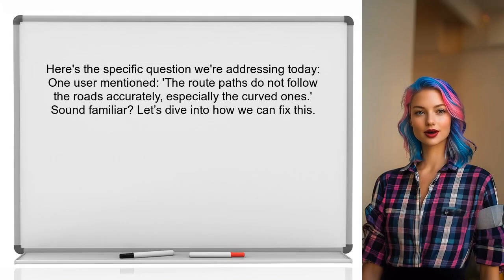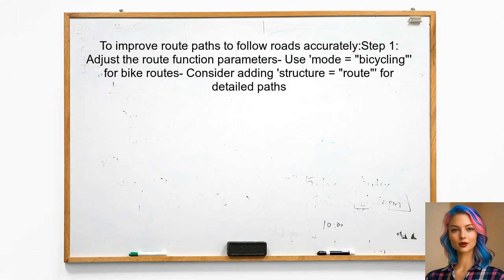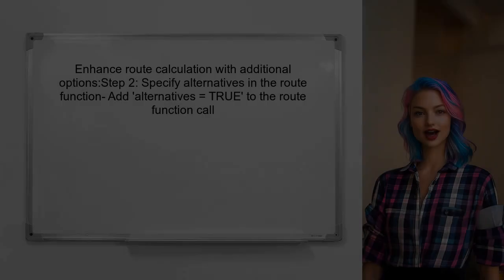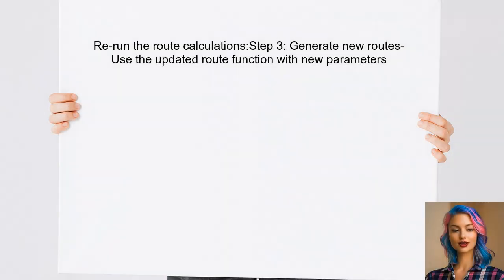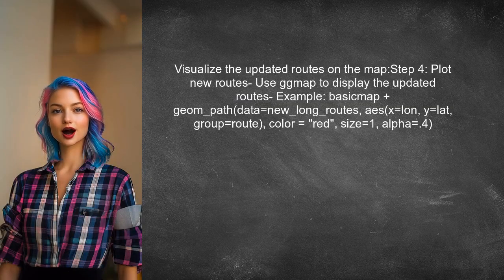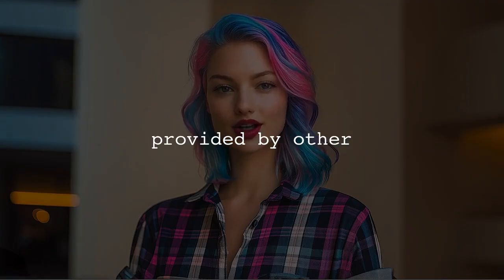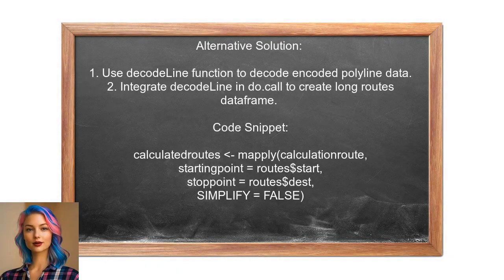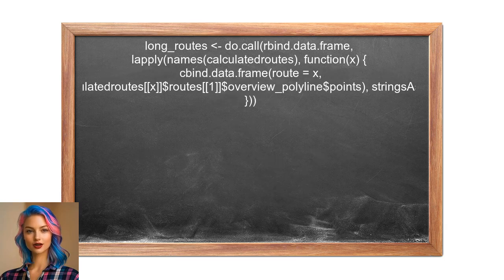How to Get ggmap Route Data to Follow Roads: A Step-by-Step Guide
In this video, we’ll explore how to effectively use the ggmap package in R to obtain route data that accurately follows road networks. Whether you're a data analyst, a researcher, or just someone interested in mapping, this step-by-step guide will walk you through the process of retrieving and visualizing route data. Join us as we demystify the techniques for creating precise and informative maps that enhance your spatial analysis projects.

Today's Topic: How to Get ggmap Route Data to Follow Roads: A Step-by-Step Guide

Related to: ggmap, routedata, followroads, step-by-stepguide,